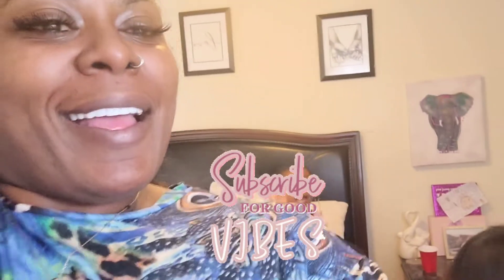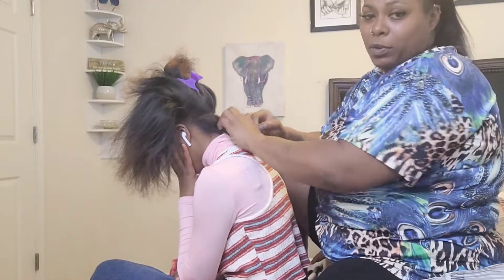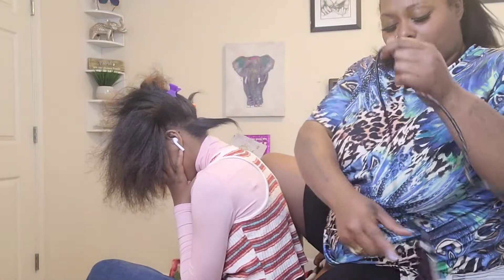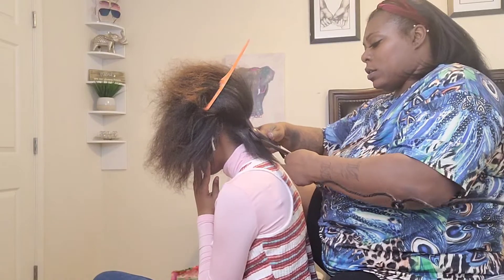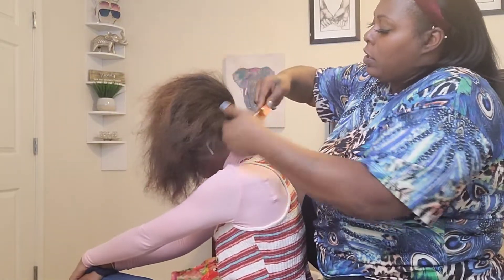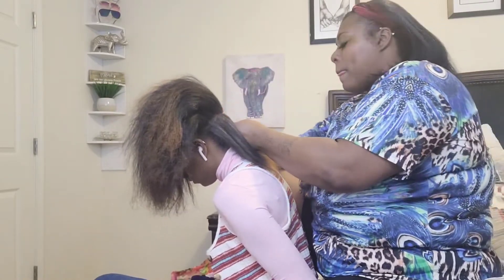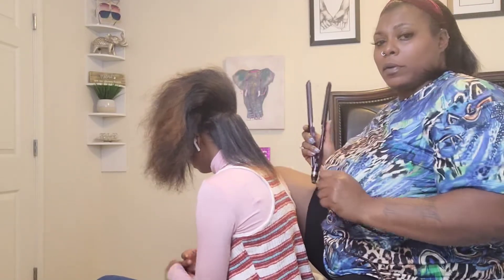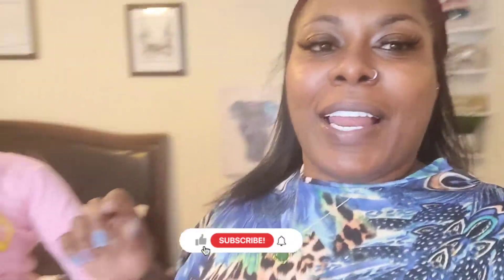Saturday Vlog + Crabs + chat+ GirlsnightOut 😁